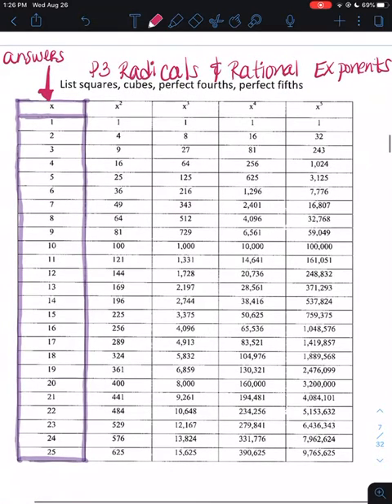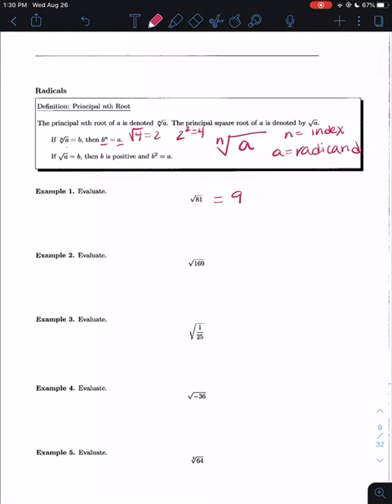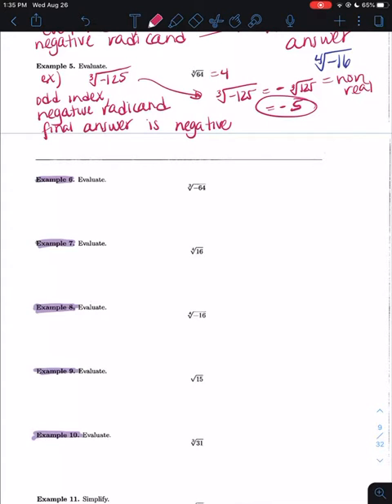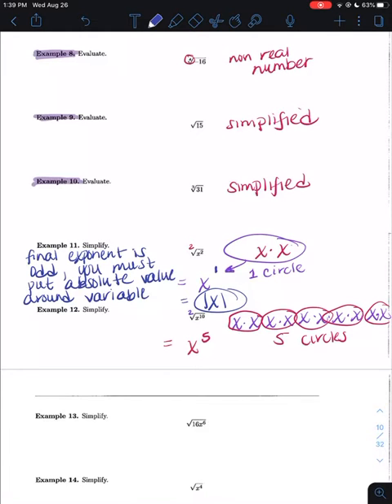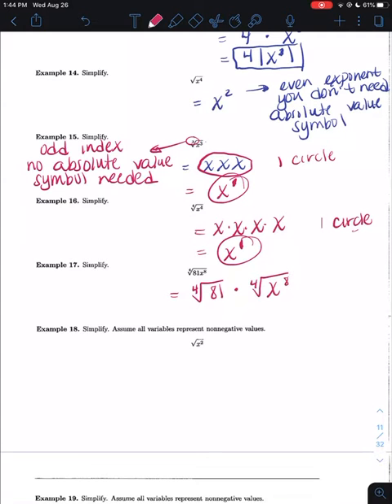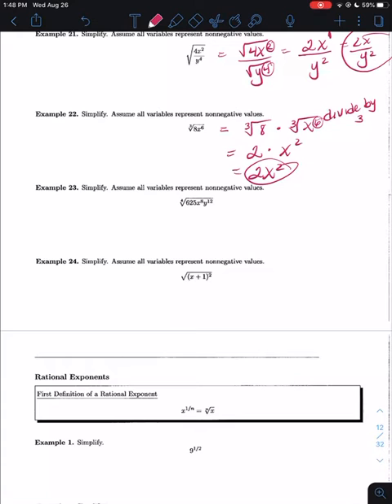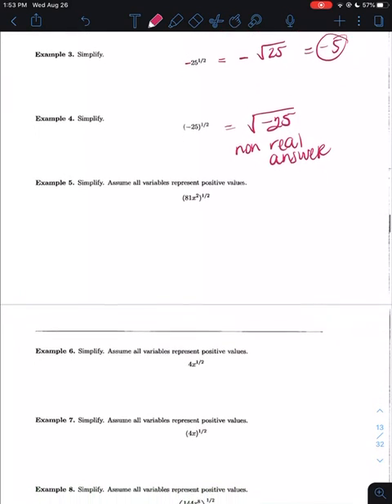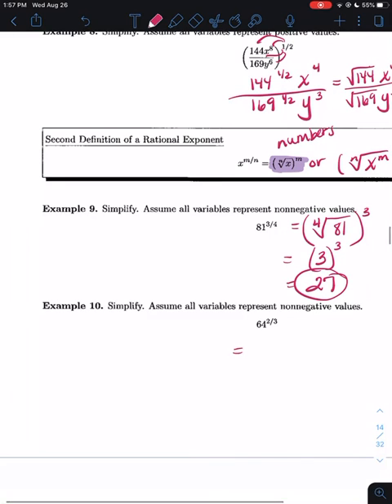Mrs. Teasley's Math 1100: Radicals and Rational Exponents